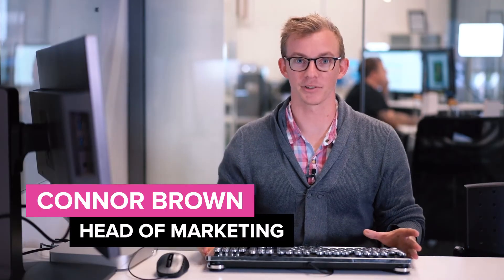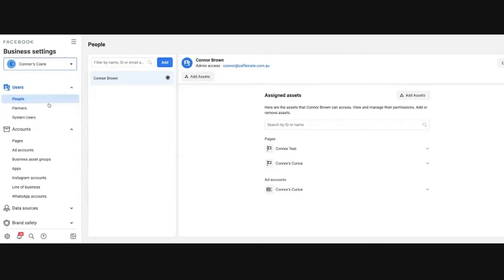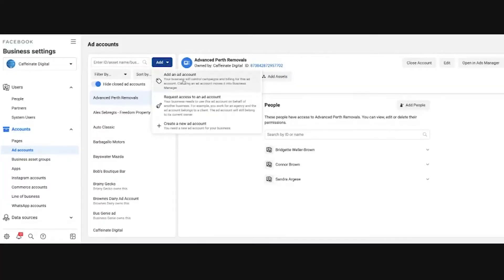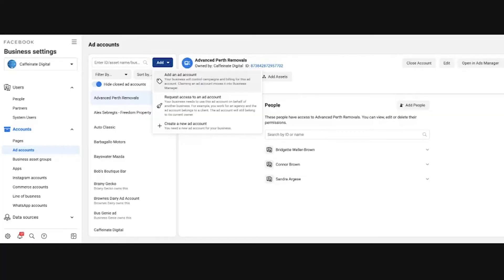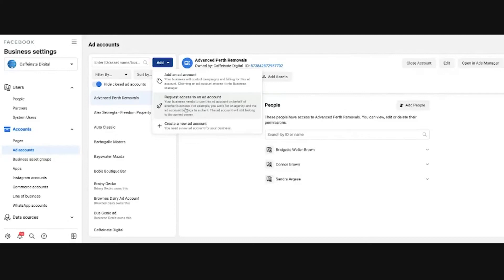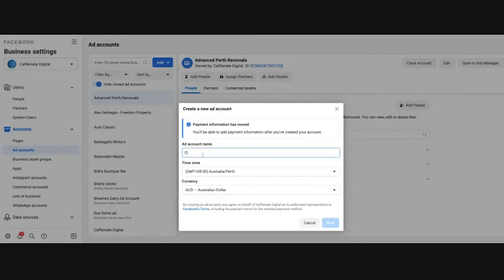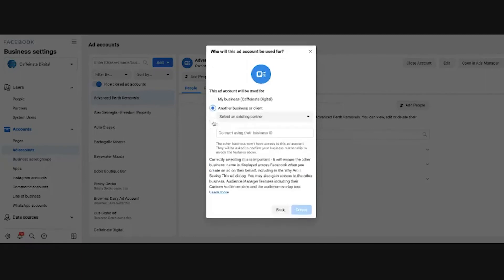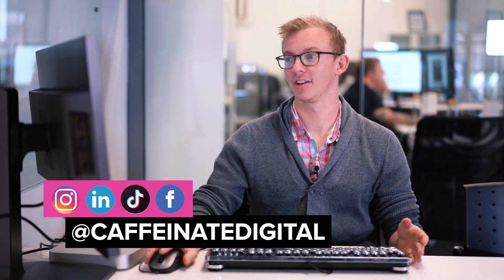How To Create An Ad Account on Facebook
Need to know HOW to create an ad account on Facebook?

📣  Head of Marketing Connor explores EVERYTHING you NEED to know about Digital Marketing in our new series Digital Marketing Cafe! ☕️

Welcome to Caffeinate Digital! ☕ This channel is your one-stop destination for all things digital marketing, social media, web design and everything in between.